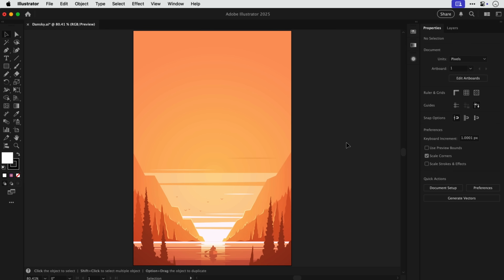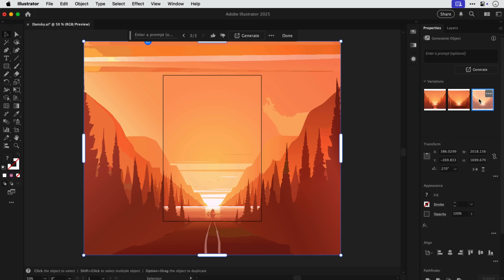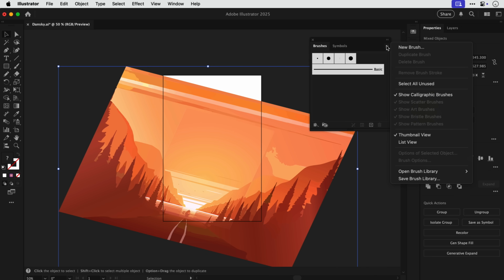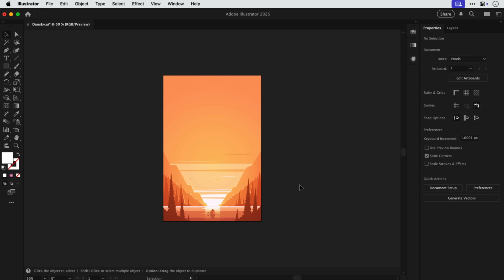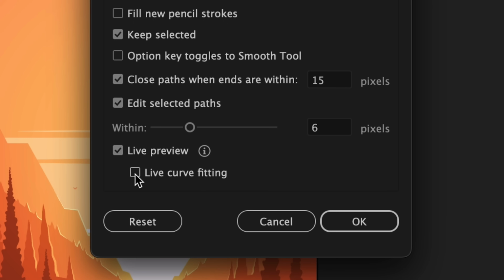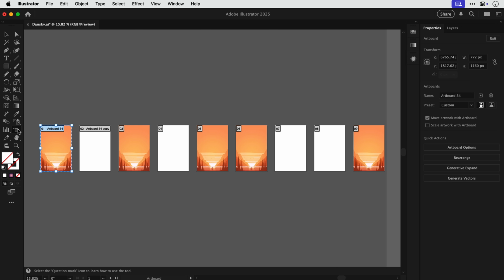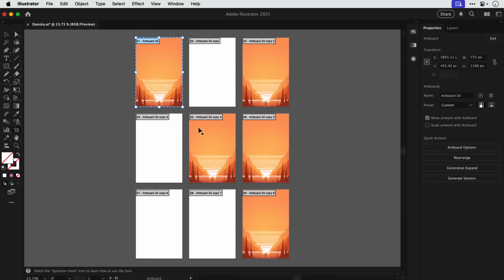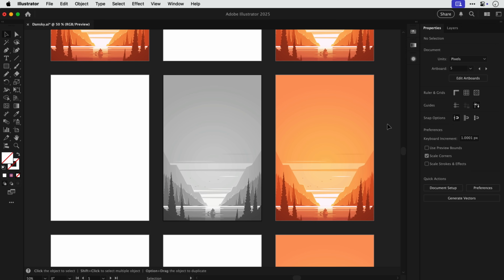What’s New in the Latest Illustrator 2025 Update?